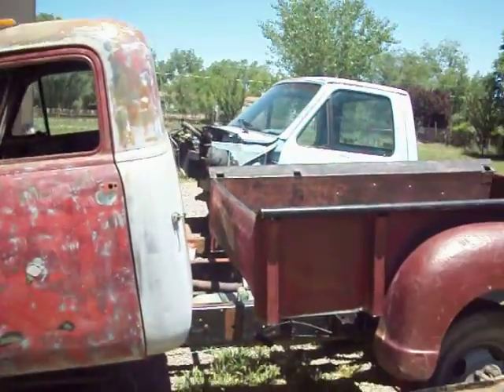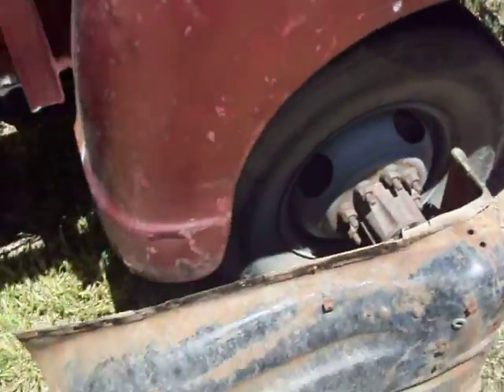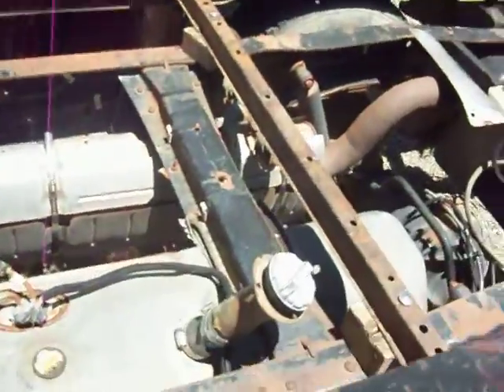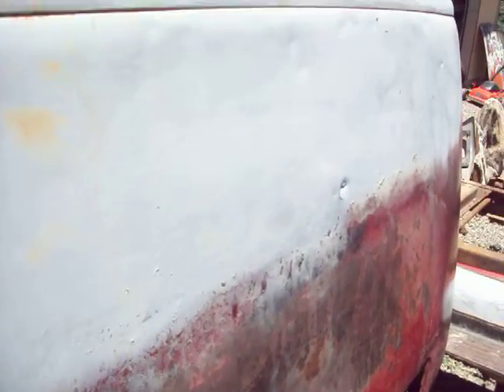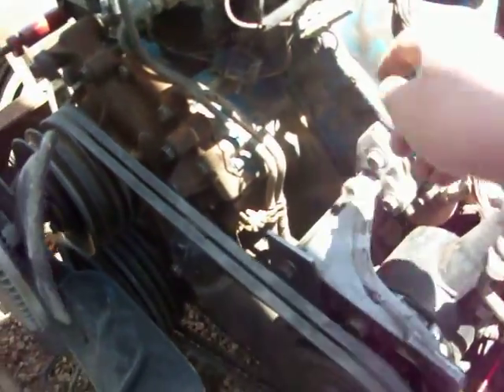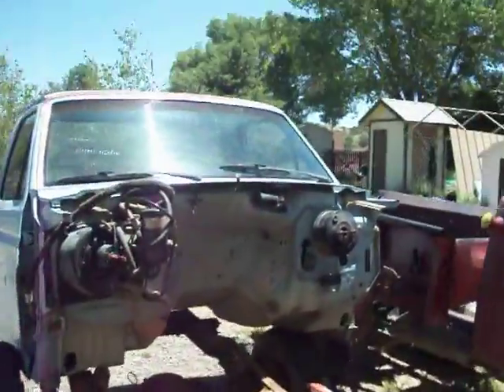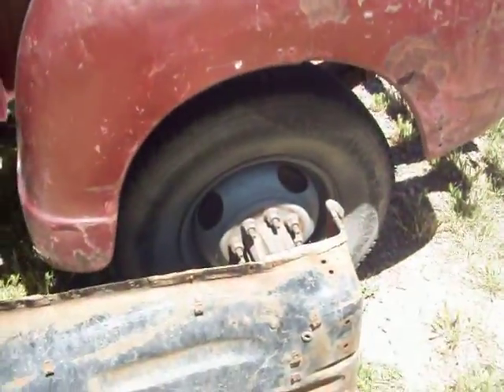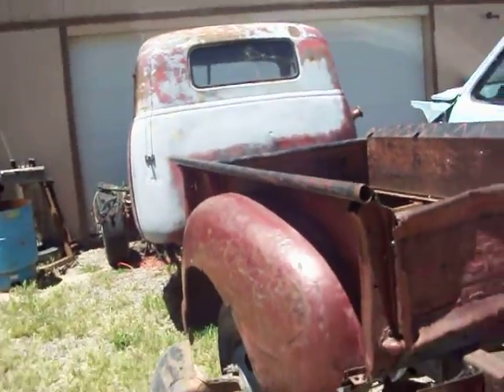51 Chevy update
just a quick update on on how the trucks going.